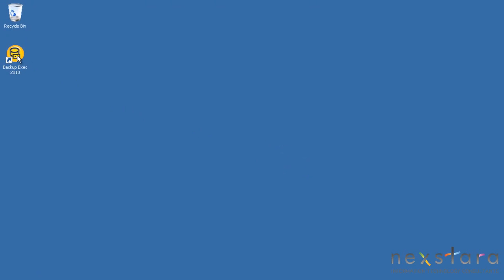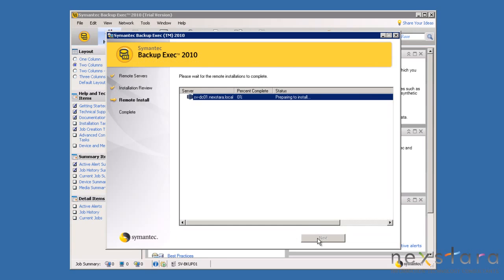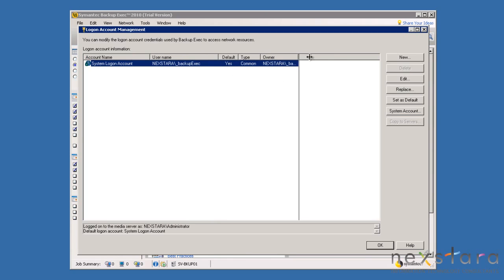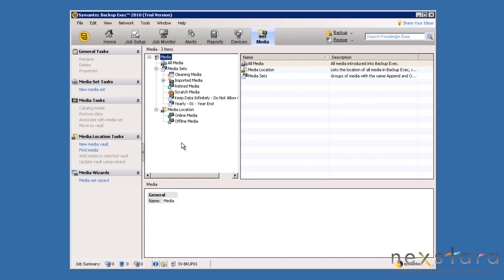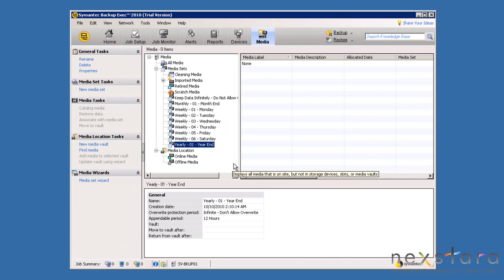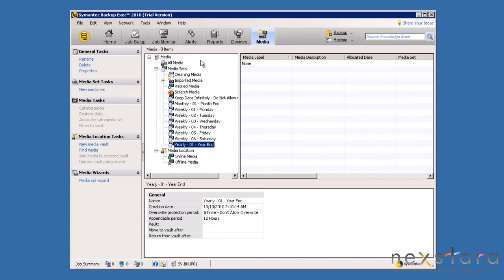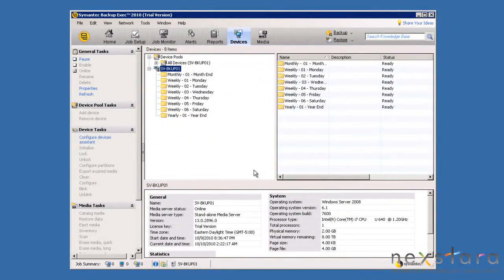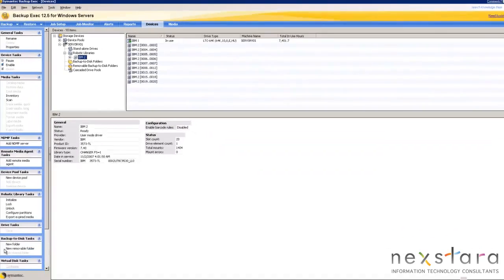Symantec Backup Exec Server 2010 Configuring On Windows Se part 1